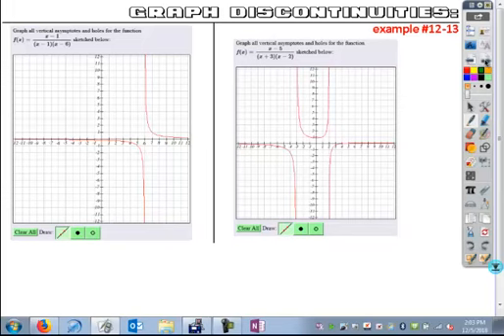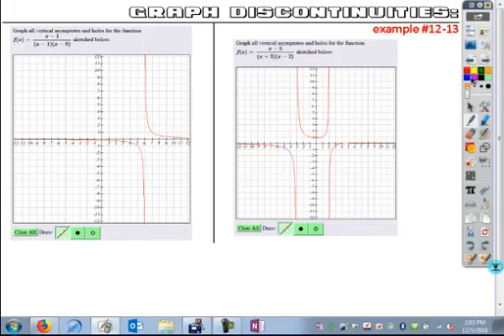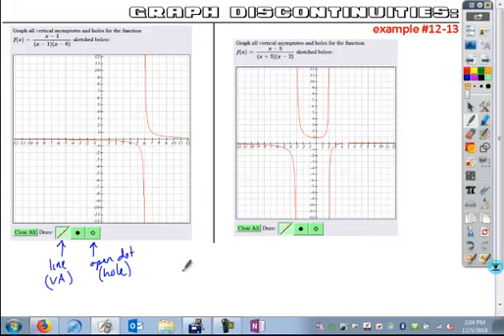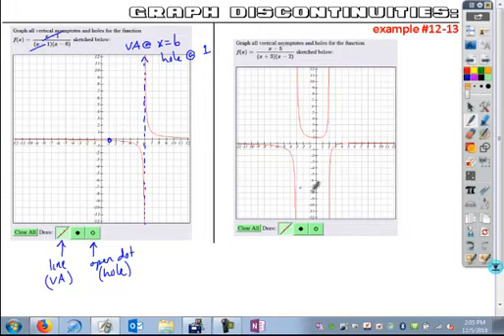5 6 12 13alg2HW